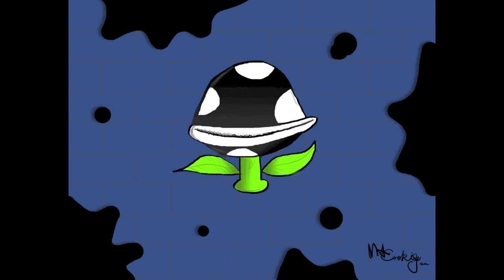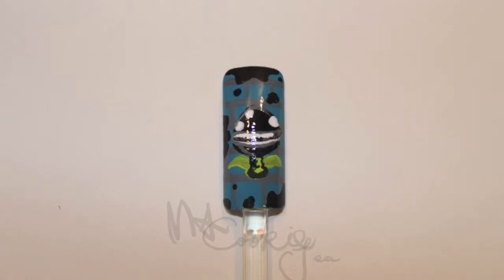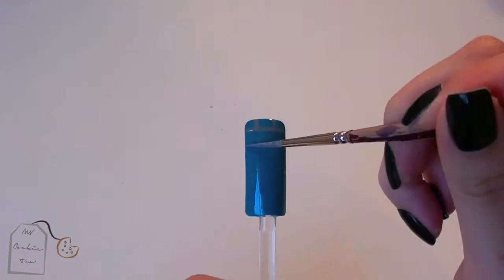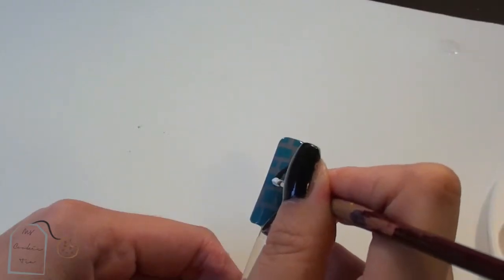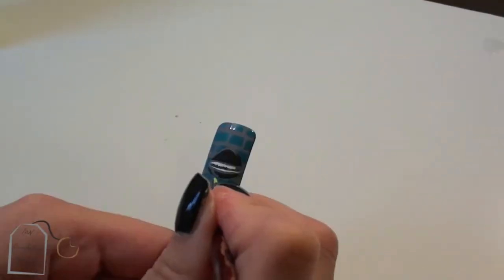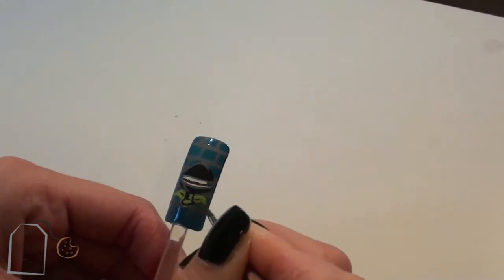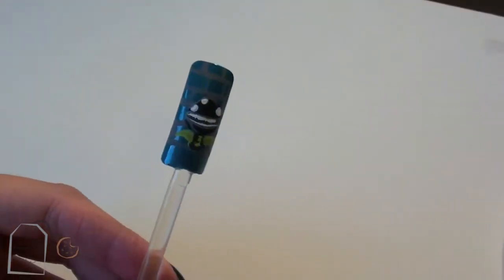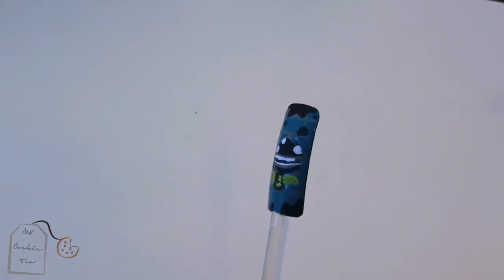Mario Nail Art Series: Ep. 3 Inky Piranha Plant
The third episode to this series I decided to introduce a enemy...Inky Piranha Plant!